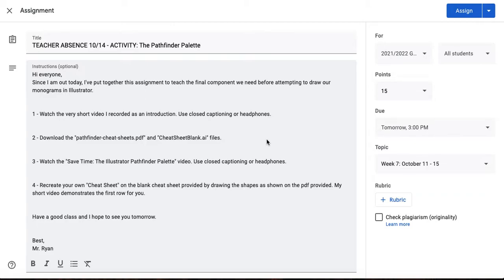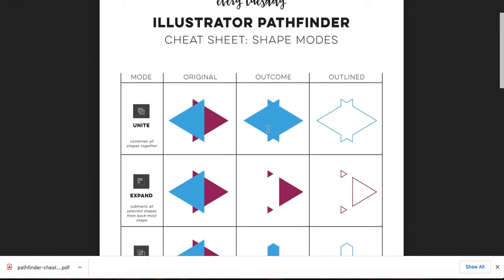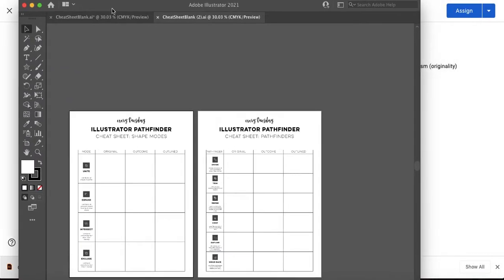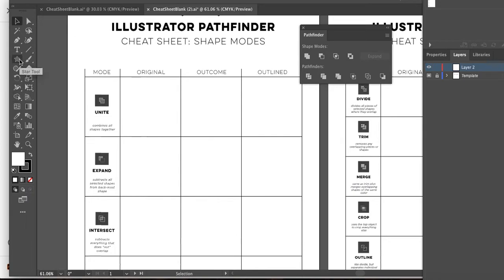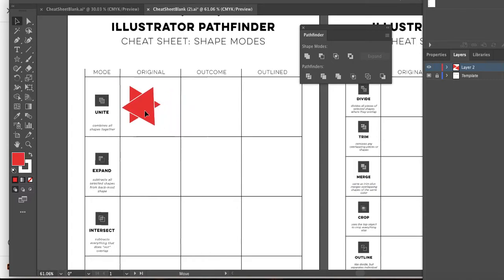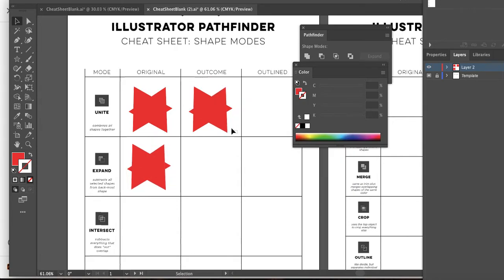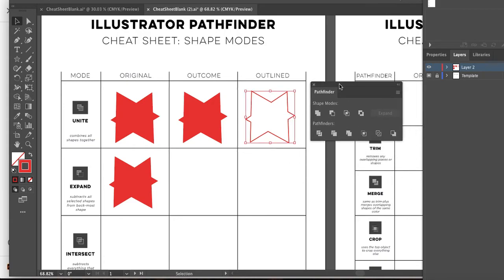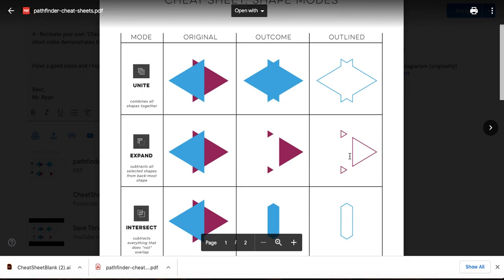Pathfinder Lesson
This video is a short lesson on how to use the Pathfinder Palette in Adobe Illustrator.